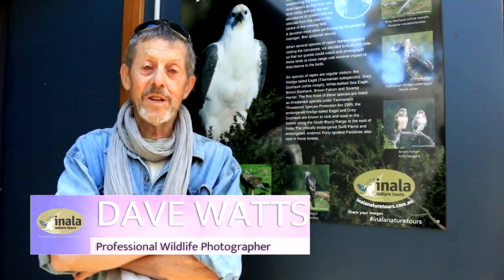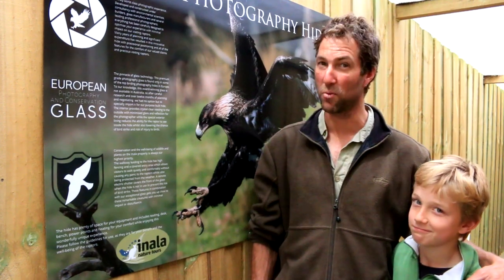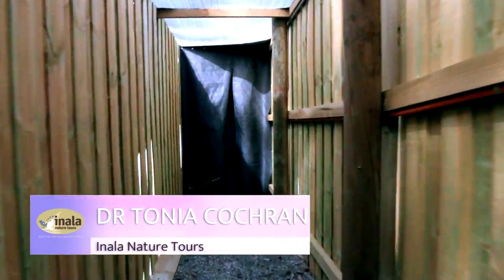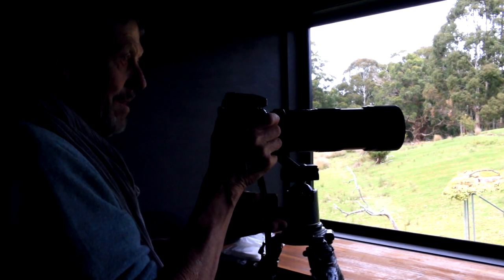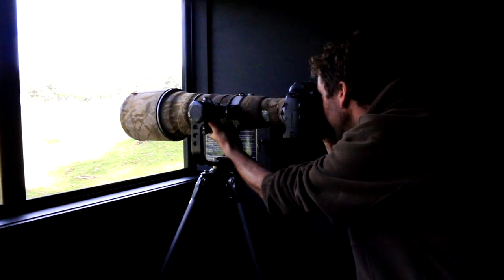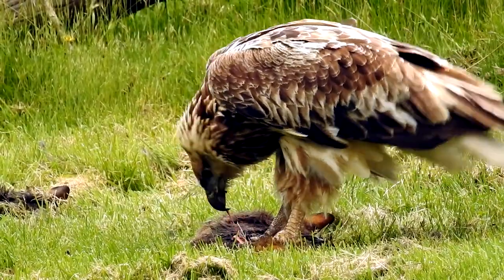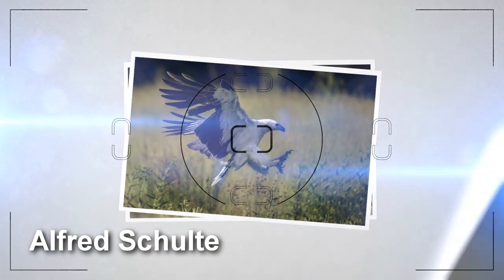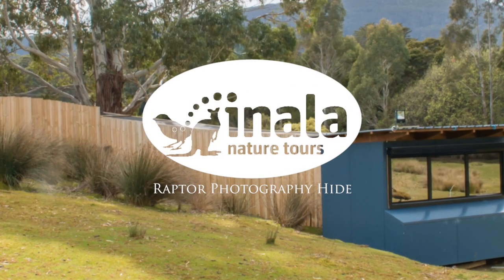World Class Raptor Photography Hide At Inala Nature Tours In Tasmania, Australia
Get up close to a variety of raptor species at Inala Nature Tours' Raptor Photography Hide.

Designed with conservation as the highest priority, this hide places you in close proximity with minimal impact to the raptors. The protective walkway shields you from causing any disturbance to the birds so you can enter and leave when needed.

World-class photography glass offers minimal reflection and maximum clarity for the perfect shot.

Wifi, desks, comfortable seating, insulation and heating are just some of the provided comforts within.